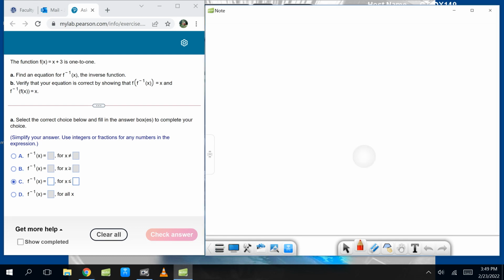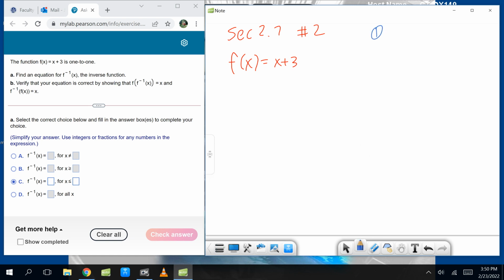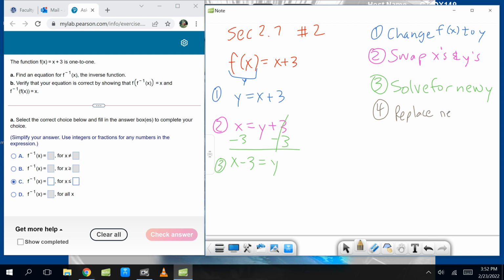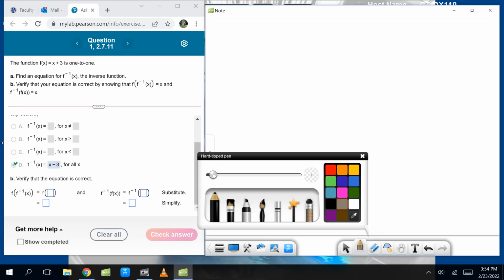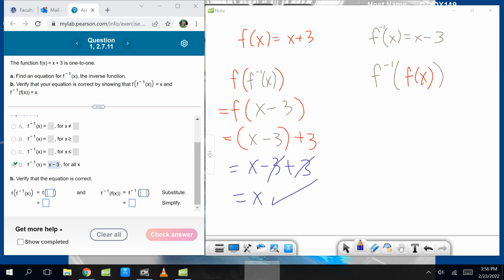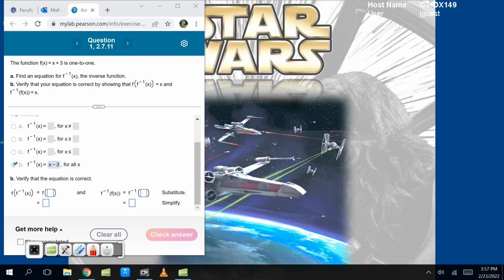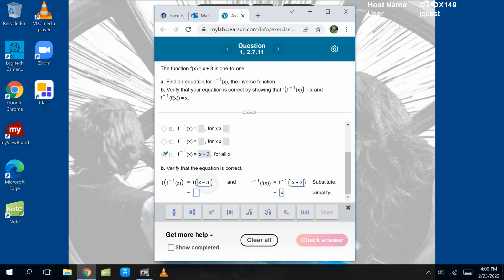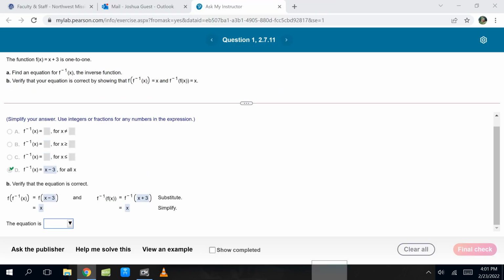MAT 1313 MML 2 7 Number 2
This is for my class only - just an MML problem that was asked about...